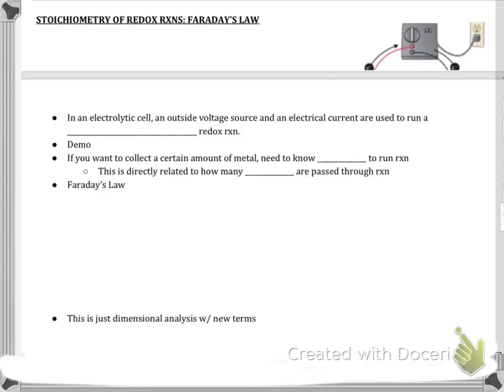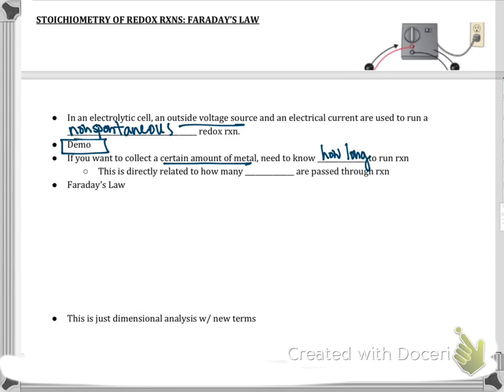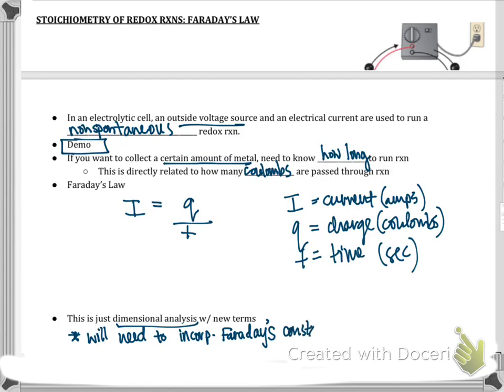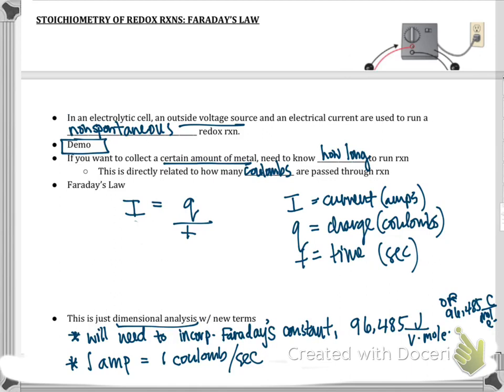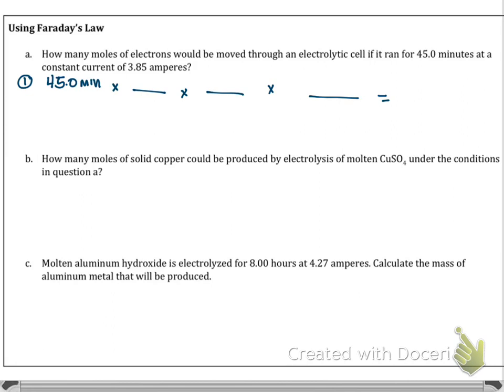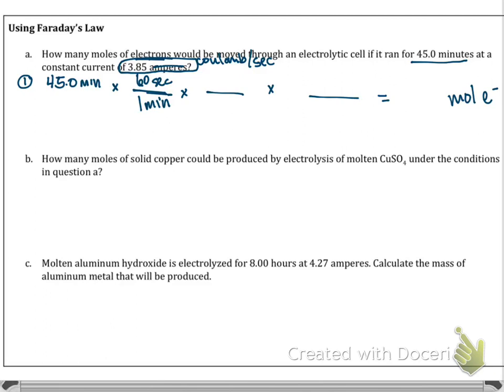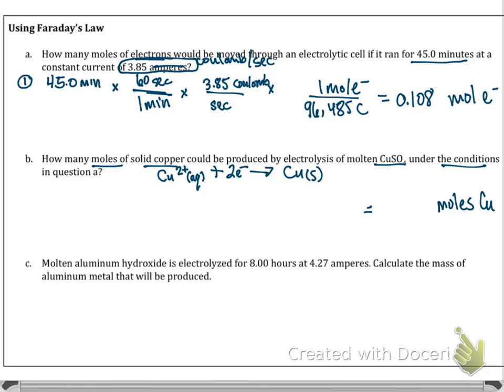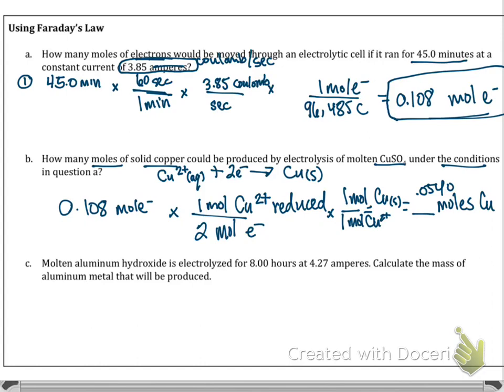Ch. 18, Part 3